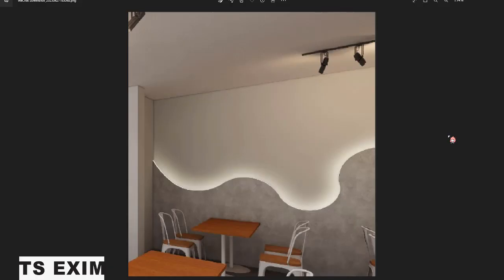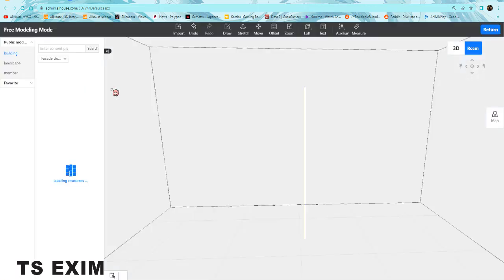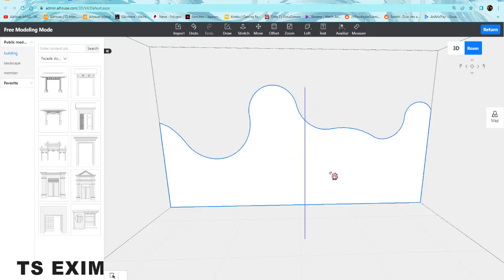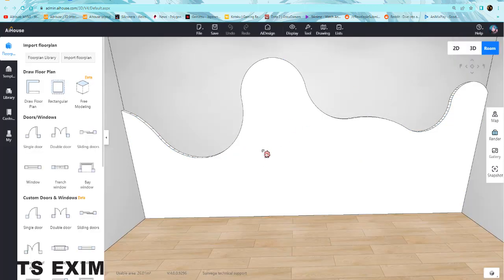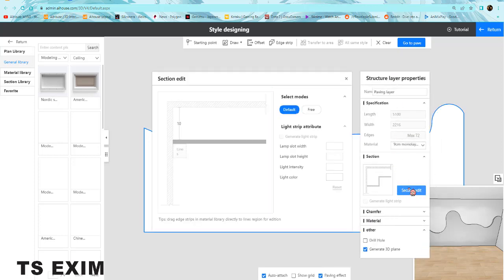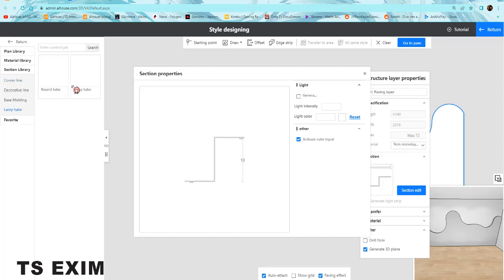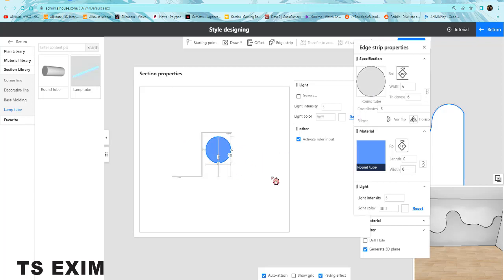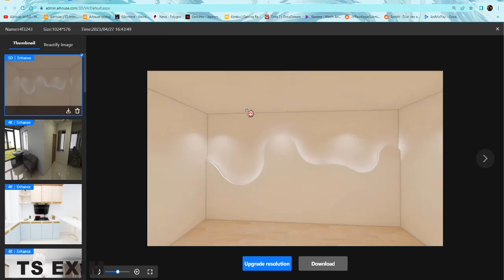[Ceiling Modules FAQs] Import DXF Pattern to Free Modeling for Ceiling then Generate Light | Aihouse